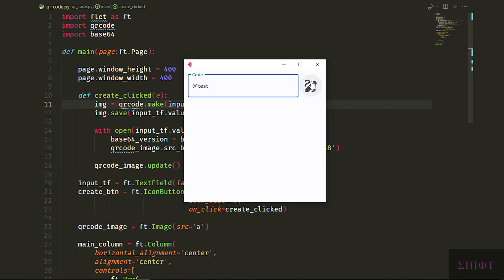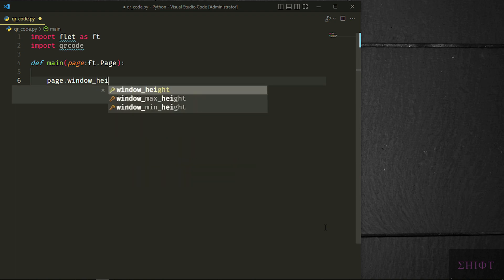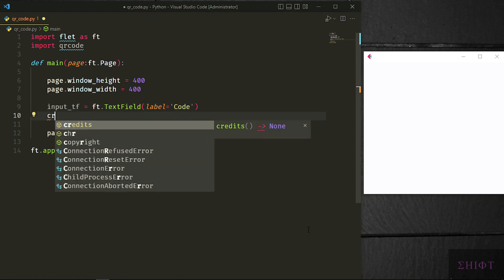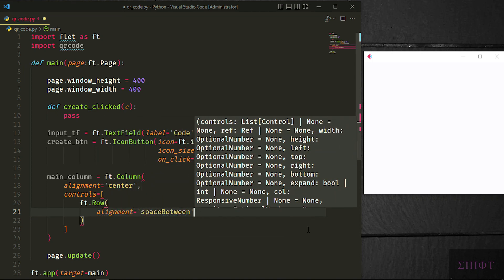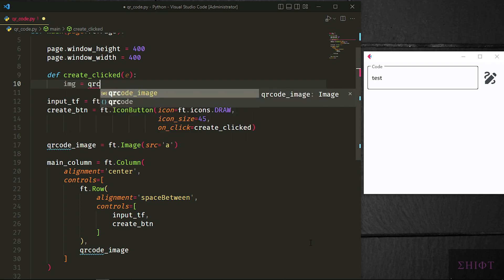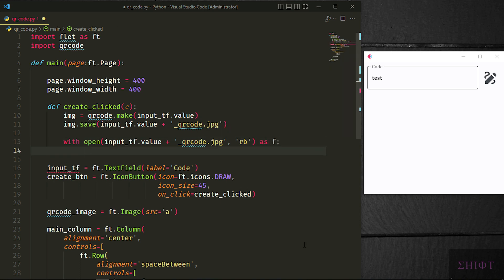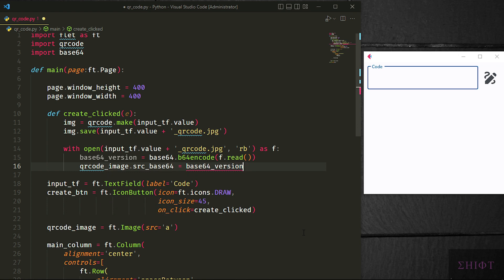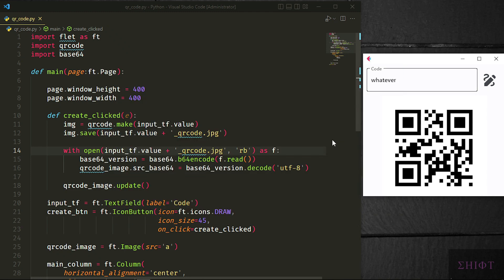How to Generate QR Code Using Python Tutorial | Flutter for Python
In today's vide How to Generate QR Code Using Python Tutorial | Flutter for Python, we will create a QR code generator using python with GUI. For the user interface we'll use Flet which is based on flutter for python and helps us to generate qr code with a modern, cool user interface. Also qrcode module is used to create qr codes very simple and easy. How to Generate QR Code Using Python Tutorial | Flutter for Python is a very good exercise to improve your python skills and also generate qrcodes for your specific use of them.

Used modules:
- qrcode (to generate qr code)
- Flet (flutter for python to create the user interface)
- base64